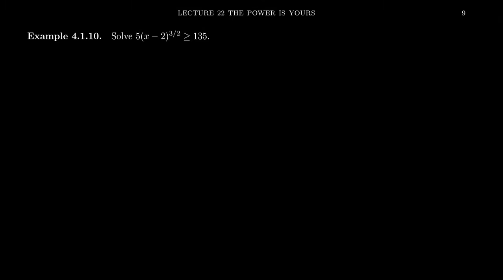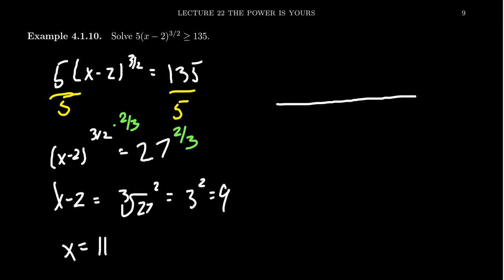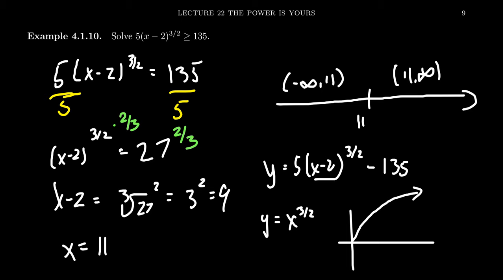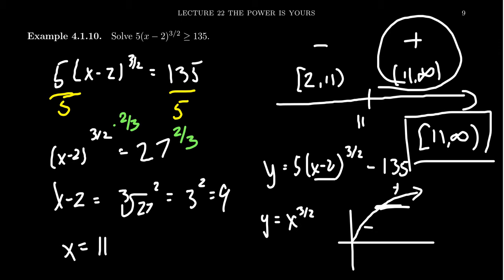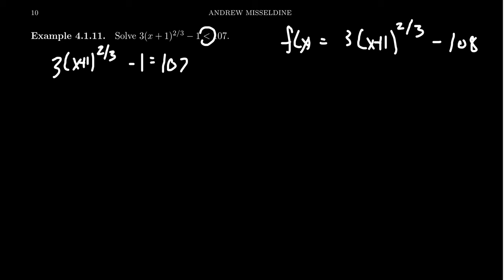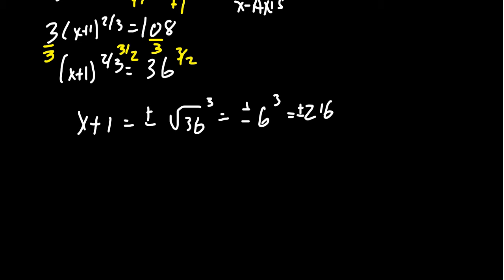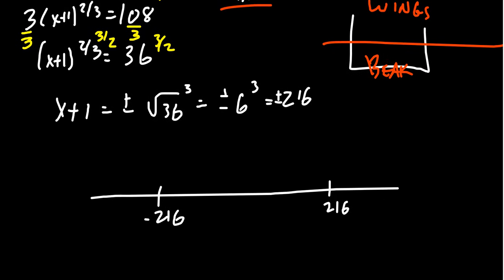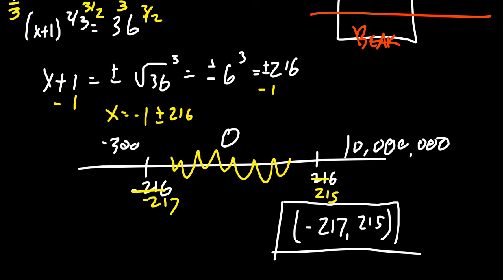Solving Inequalities involving Rational Powers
In this video, we demonstrate how to solve inequalities involving power functions whose exponents are rational functions, aka, fractions.

This is lecture 22 (part 4/5) of the lecture series offered by Dr. Andrew Misseldine for the course Math 1050 - College Algebra at Southern Utah University. A transcript of this lecture can be found at Dr. Misseldine's website or through his Google Drive